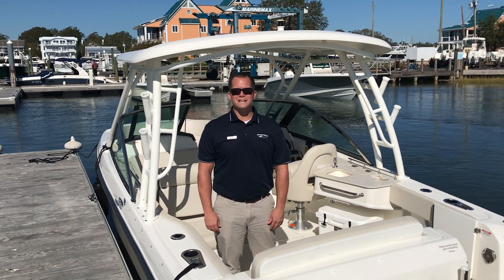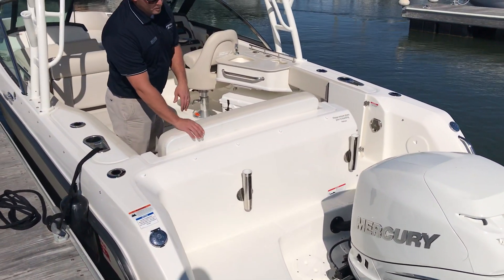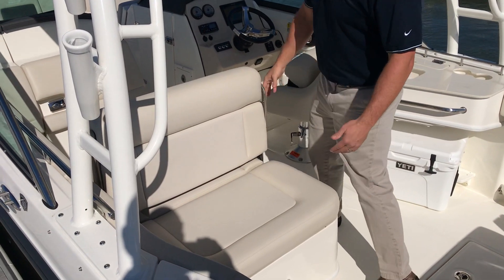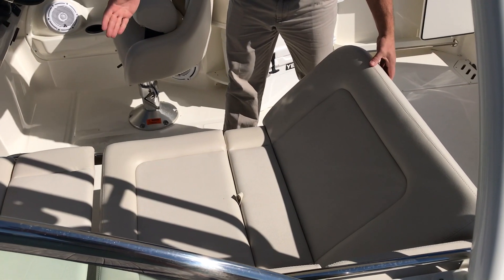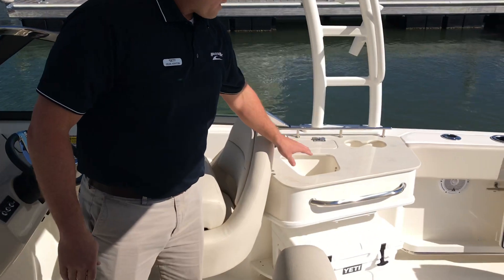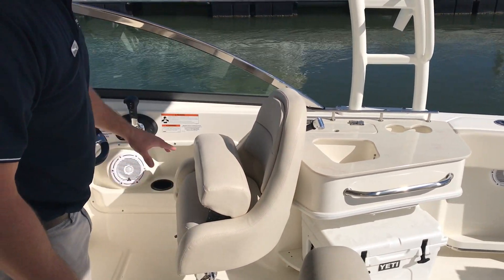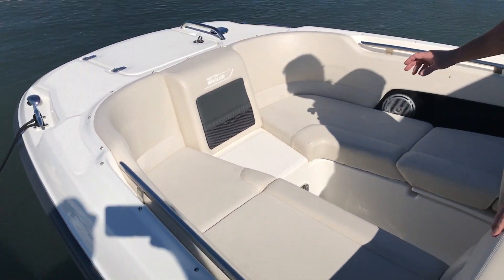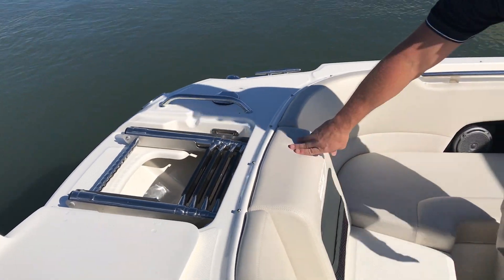2018 Boston Whaler 230 Vantage Boat For Sale at MarineMax Wrightsville Beach, NC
Follow the status quo and you won’t earn the National Marine Manufacturers Association’s Innovation Award; but challenge the status quo and awards may come your way…especially if you do it well. The dual-console 230 Vantage® received the Innovation Award for expanding the possibilities capable in a 23-foot boat. For starters, seating is top-notch, and it delivers incredible comfort and rugged luxury with impressive power and capability so every crew can journey longer and farther in comfort, with Whaler confidence that goes to the core.